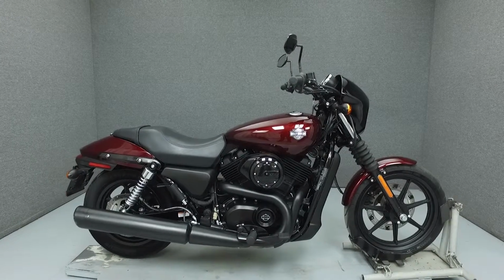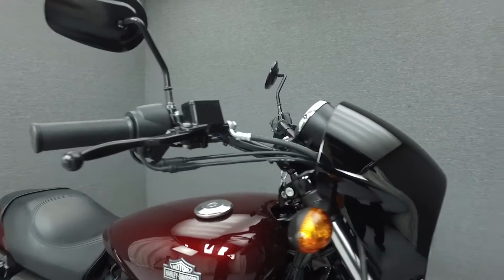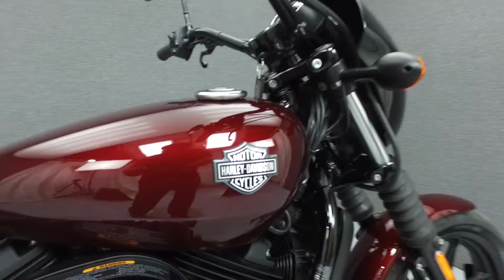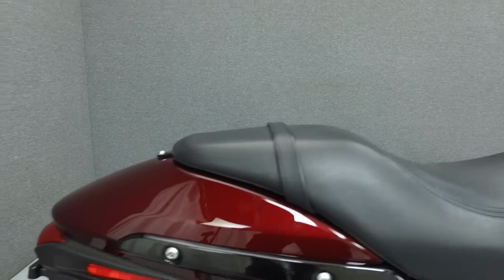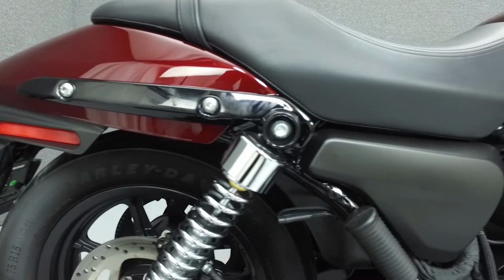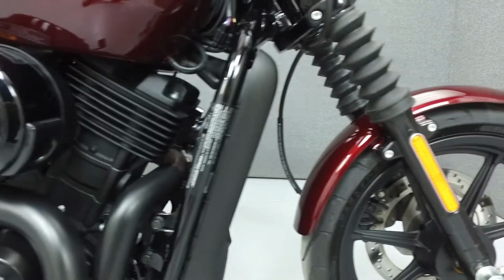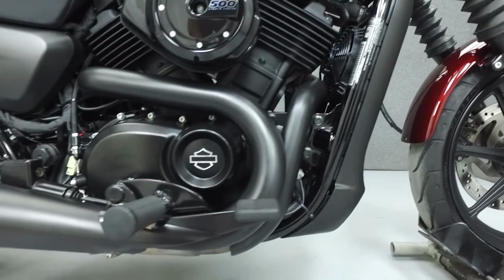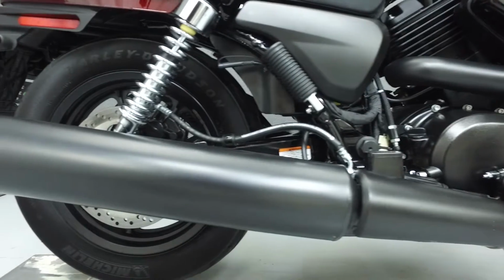2015 HARLEY DAVIDSON XG500 STREET 500 - National Powersports Distributors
This Harley Street 500 has been left stock. Powered by a 492cc liquid cooled v-twin engine with a 5-speed transmission, the Street 500 puts out 33 hp and 29 foot-pounds of torque at 3500rpm. It has a seat height of 27.9" and a wet weight of 489lbs. This bike gets an impressive 64mpg and has a 3.5 gallon tank giving it a 200+ mile range.